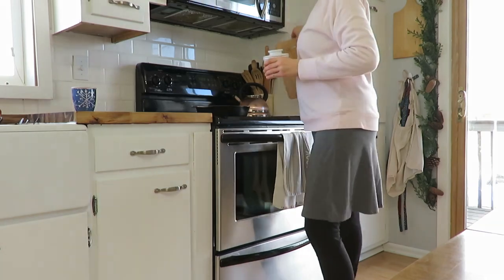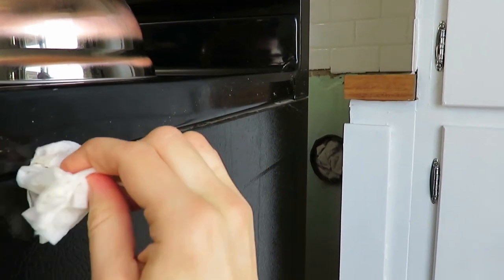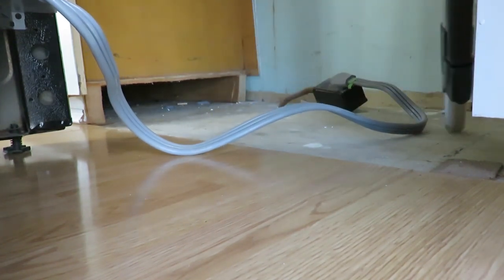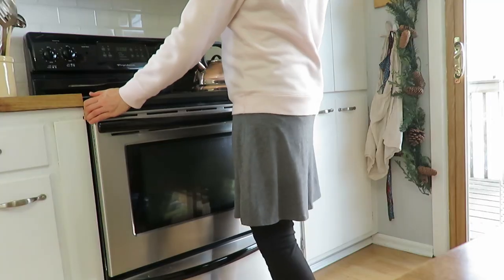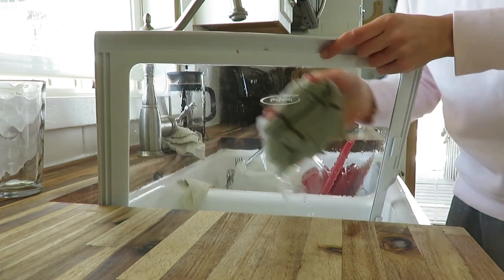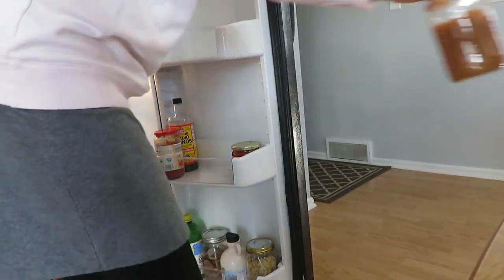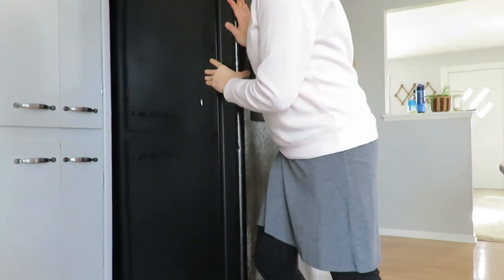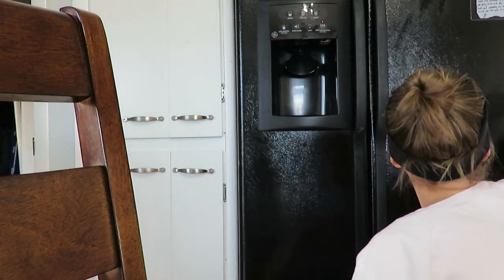Kitchen deep cleaning | satisfied homemaking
Today I hope to motivate you to clean in the Nitty Gritty areas of your home.  I'm deep cleaning my stove and frig areas for you!

200 East Park Ave.